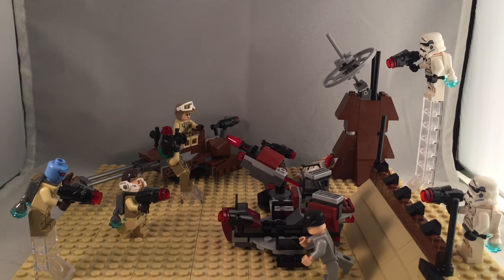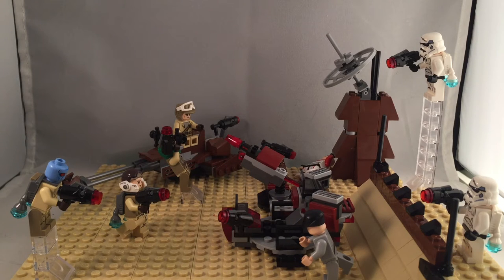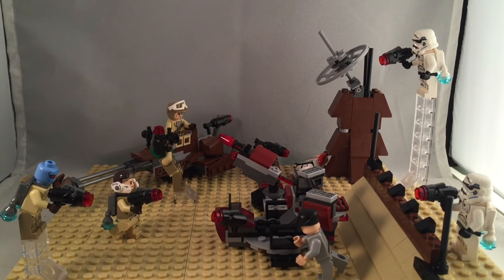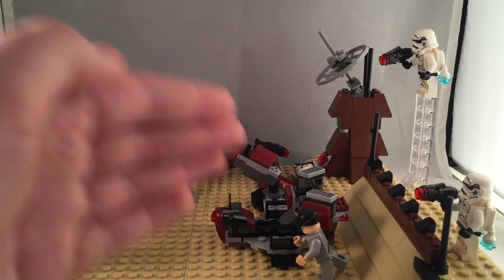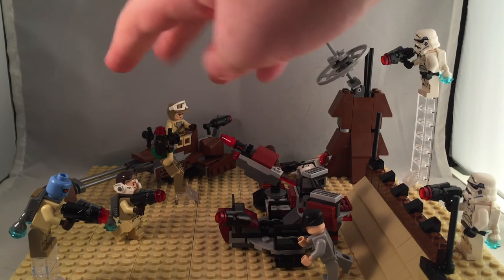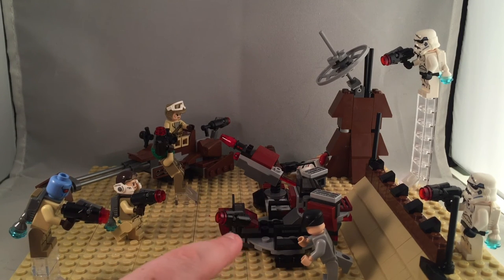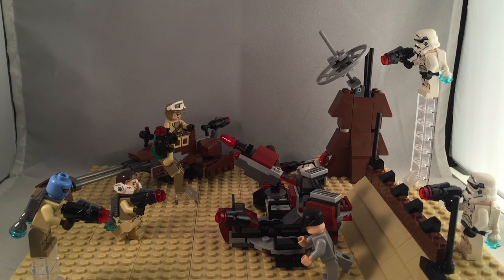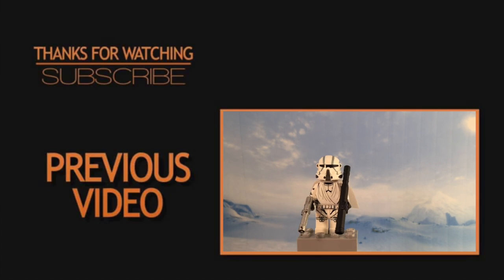Lego Star Wars Skirmish on Tatooine Moc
Hey everybody first off I just wanted to thank clonearmycustoms because my most recent review got put on the front page on there website!!! Also I am still making figures they are just taking a while so I decided to make a moc to keep you guys entertained while I finish these figures :)

(if your still reading this I am going to try and start making custom superheros soon!! :D

My ebay